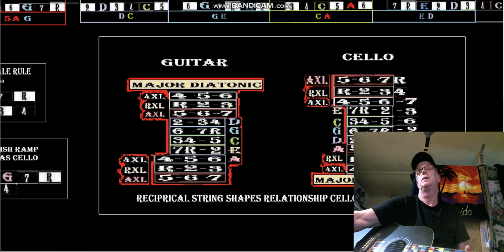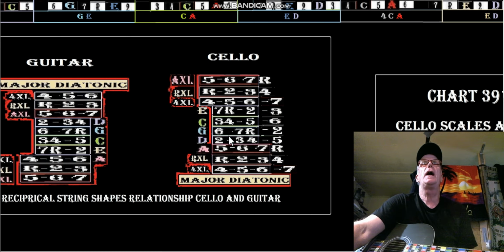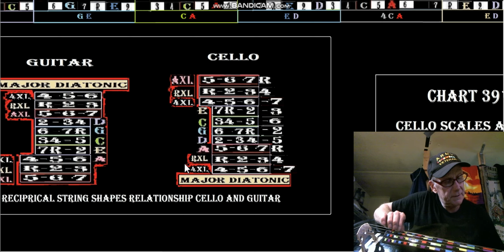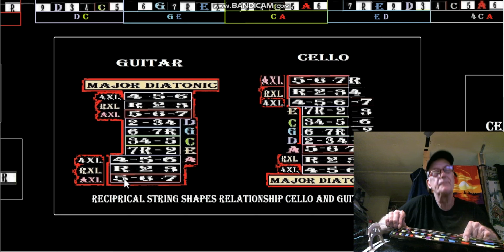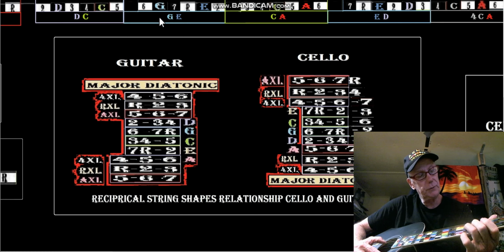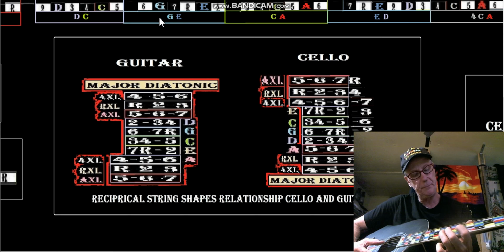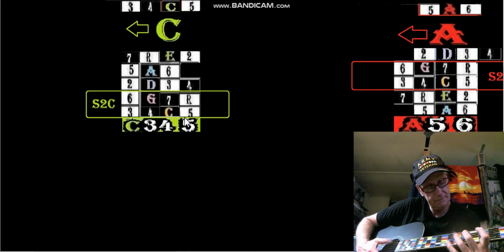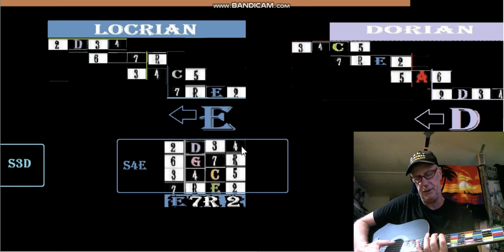Andys Free Guitar Charts Videos Lesson Charts 386, 390-392 Part 5 of 5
Todays Lesson (53min) Charts 386, 390-392 Cello String Shapes Patterns, playing Guitar string shapes (CAGES) on Cello and visa versa, plus extra Evening segment on Cello Bridge-Action alignment!

Chart 391 Reciprocal string shape Patterns between Guitar and Cello.

Chart 390 Cello Pattern Builds, Short and Modal long, fingerboard drift, cages the works. Can't find the earlier post for this chart, edited the chart for superb note labelling. The difference between the long RE and the short E string shapes is critical here.

Facebook Group Link Put Together Instructions:

For the Full-length video and posted charts:
Visit Andy’s Free Guitar Charts Facebook Group: